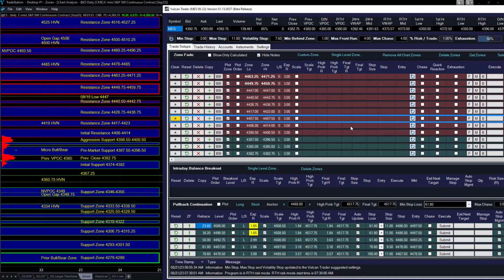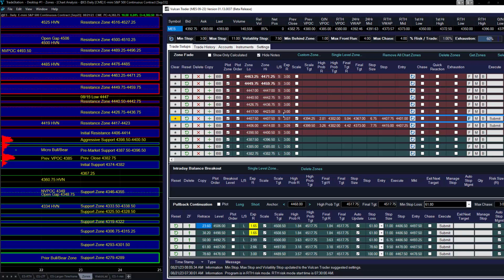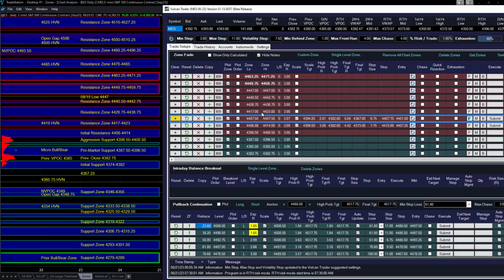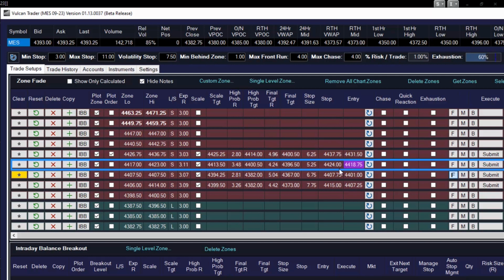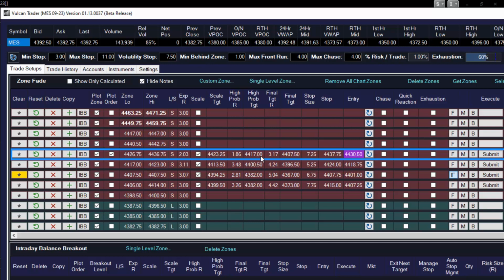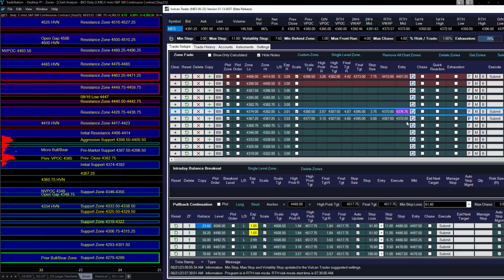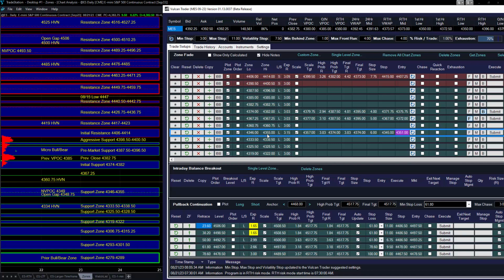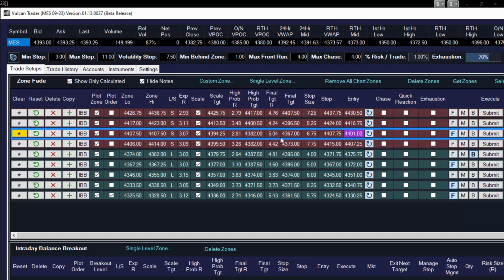TRADE SETUPS - ES_F E-mini S&P 500 Futures BEFORE the Market Open (08/21/2023)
I recorded this video 20 minutes before the RTH open on Monday, August 21st 2023, showing the process of planning and setting up specific trades (Entries/Stops/Targets) for Execution in the E-mini S&P 500 Futures market, using today's EMiniPlayer.net ES_F and MES_F Trade Plan and Zones.

✅ Get access to the full Daily Trade Plan and Key Support/Resistance Zones 30-45 minutes before the RTH open